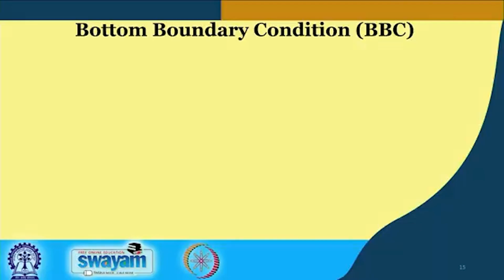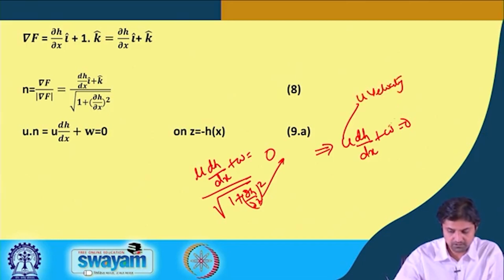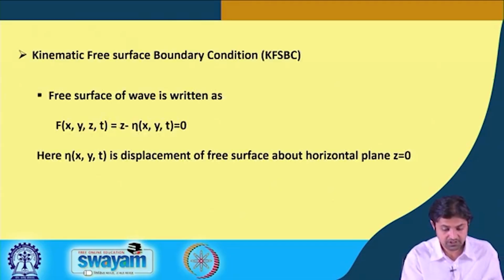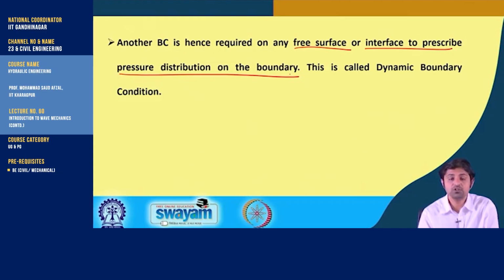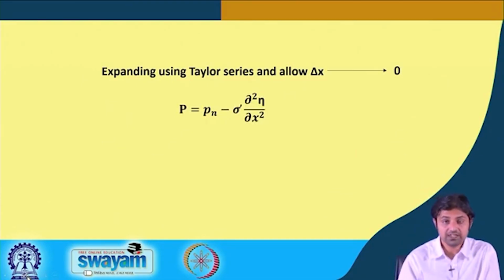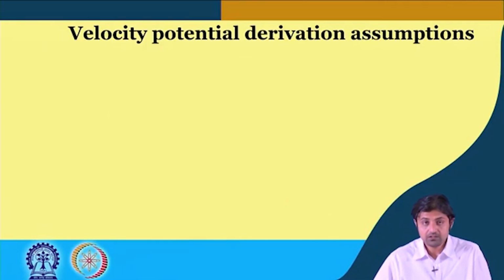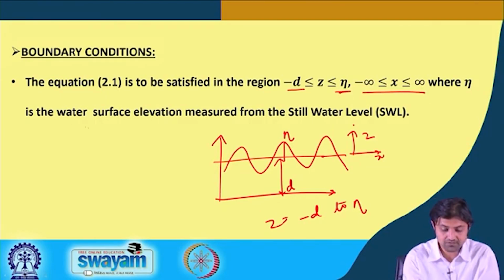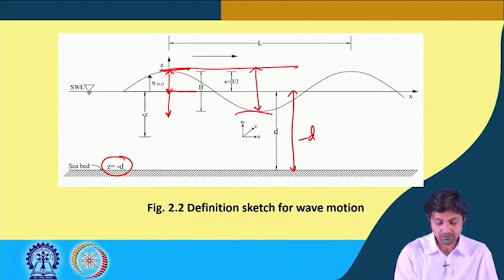Lecture 60 : Introduction to wave mechanics (Contd.)